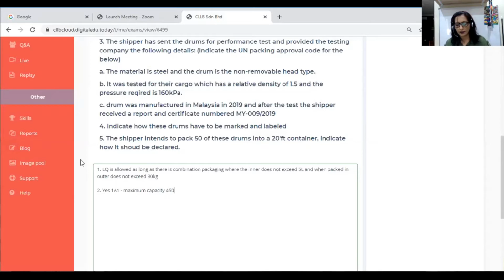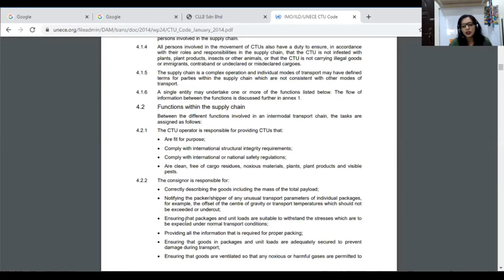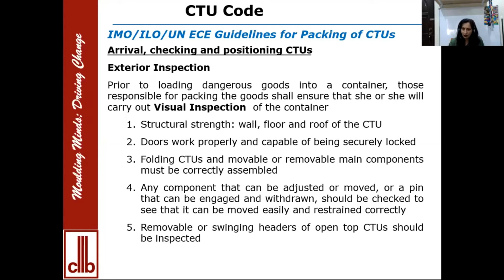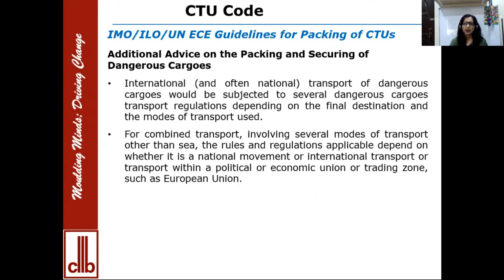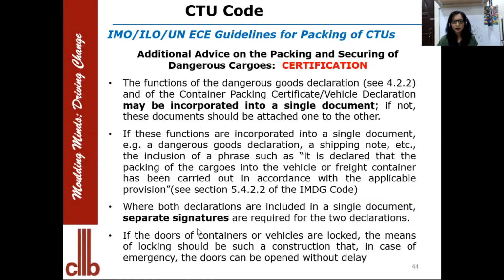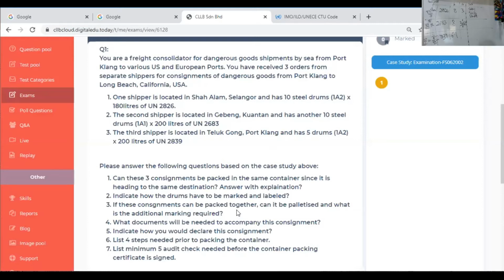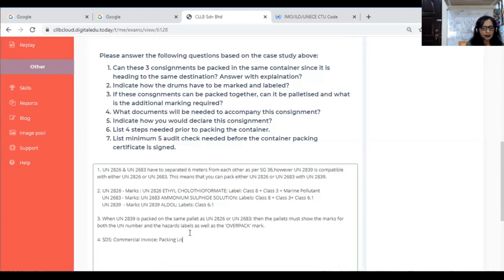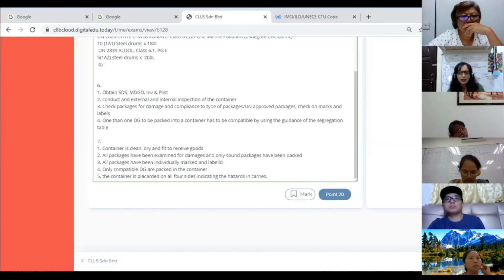FS0720 03 Day 5 24 07 2020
IMDG Code: FS (39-18)
Live Classes
Batch 3. Day 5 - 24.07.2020